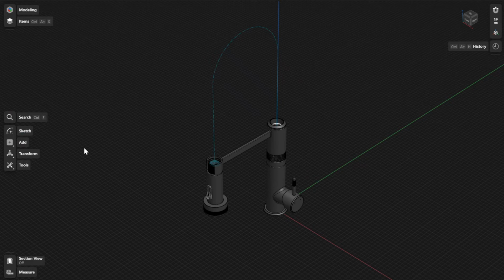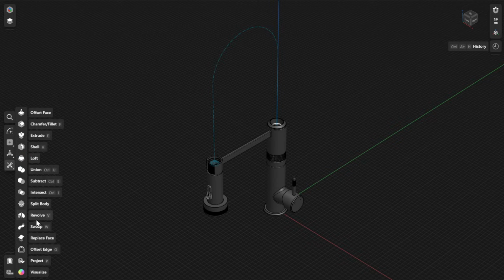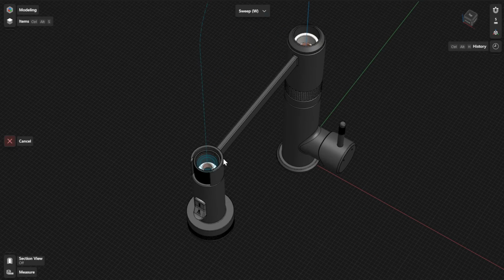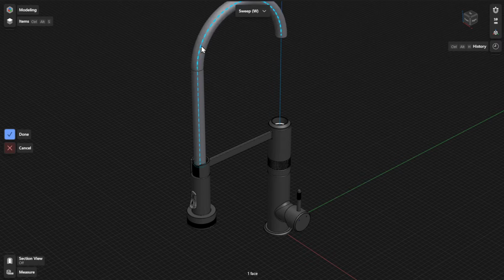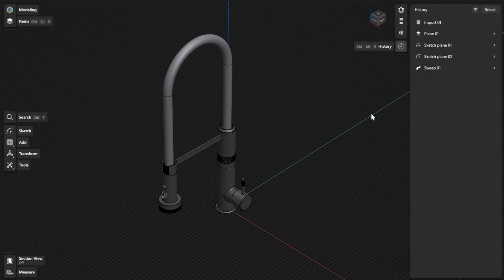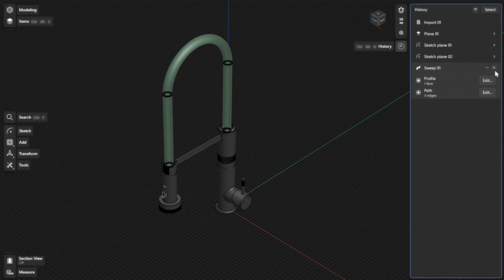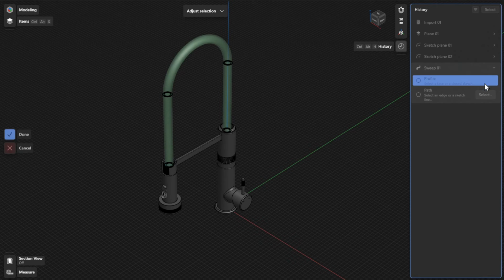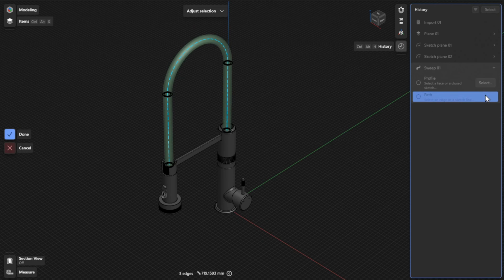Shapr3D Manual - Sweep | Tools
This video will show you how to use the Sweep tool in Shapr3D. The Sweep tool extrudes a profile along a selected path. The profile can be a closed sketch or face. The path, or spine, can be sketch elements or edges of a body. This tool is useful for creating complex bodies such as pipe systems, cables, wires, and other shapes with a uniform cross-section.

Chapters:
Intro: 0:00
History sidebar: 00:36